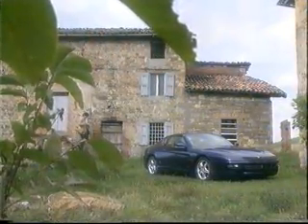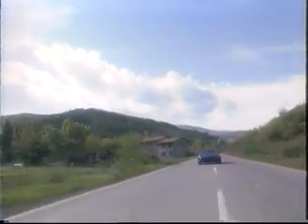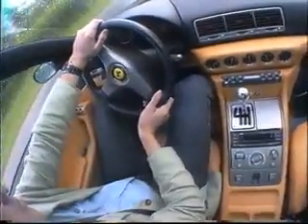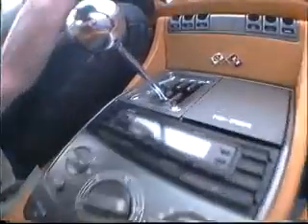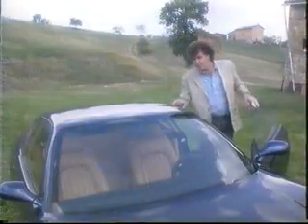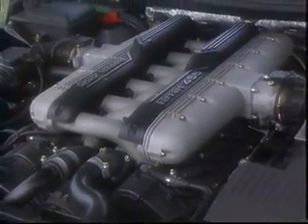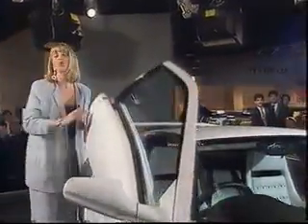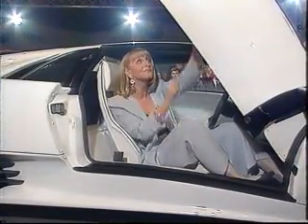Motorshow 1993 pt 4/7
Coverage of the Motorshow in 1993 at Earls Court, London. Includes a test drive of the Ferrari 456.